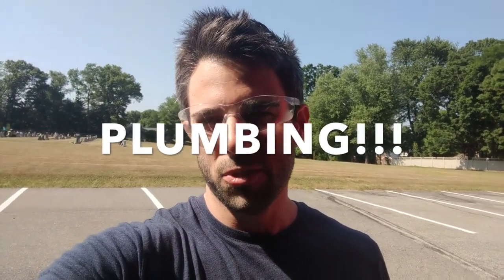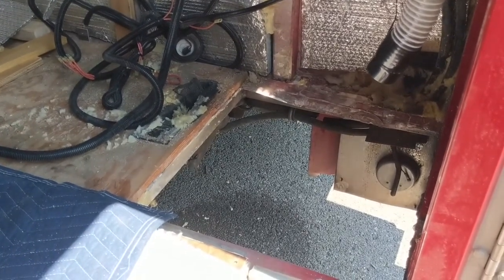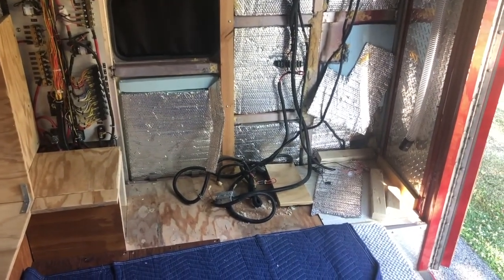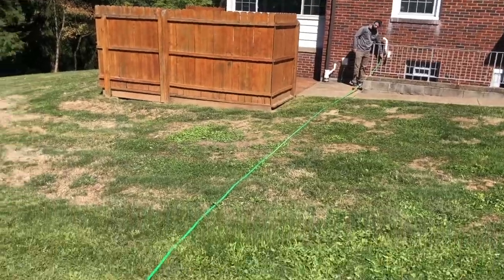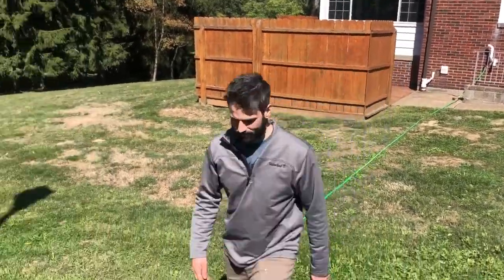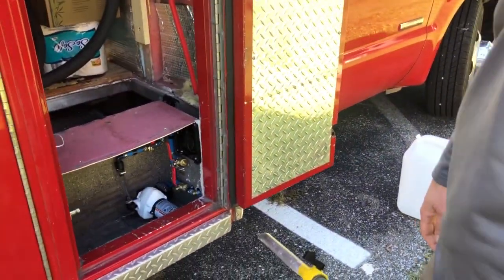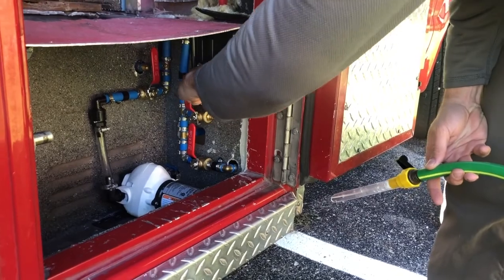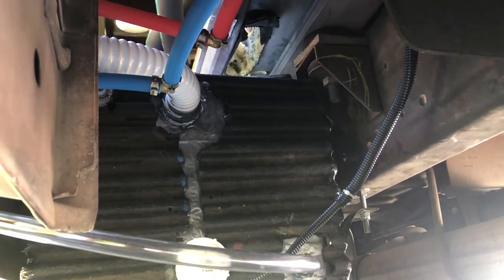Ambulance Conversion Plumbing System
With the plumbing in and (almost) leak free, we're about to leave town and start adventuring! Stick around until the end of the video for a before & after up to this point in our conversion.